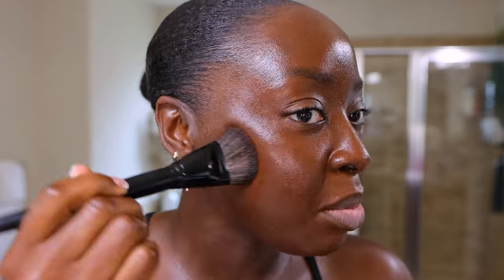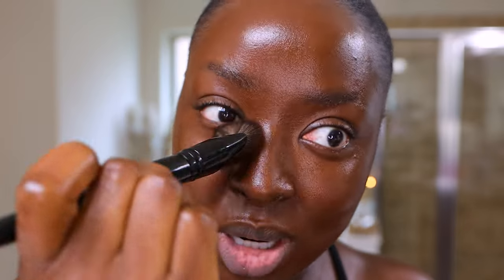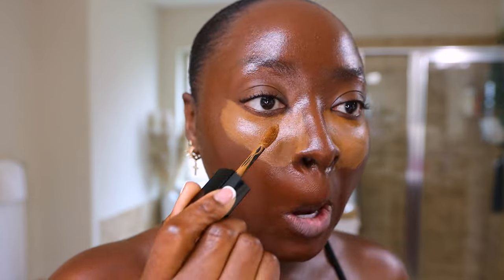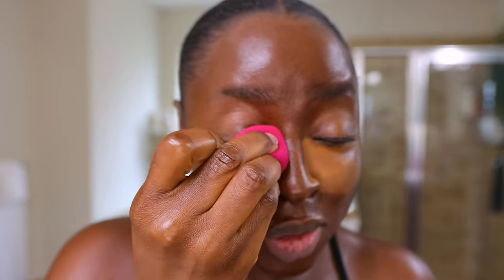Beauty Blender SKIN TINT for DRY SKIN, Orange Blush on DARK SKIN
⇢ Beauty Blender Skin Tint:
⇢ Morphe Foundation Brush:
⇢ Morphe Concealer (C 4.35):
⇢ LYS Stick Contour (Worthy):
⇢ Beauty Blender Makeup Sponge:
⇢ ELF Cosmetics Powder Foundation (Rich 660N):
⇢ Sephora Collection Transluscent Powder:
⇢ Glowish Luminous Pressed Powder:
⇢ Sephora 99 Brush:
⇢ Black Opal Powder Foundation (Around the Clay Girl):
⇢ Sephora Microsmooth Powder (Espresso):
⇢ Milk Cosmetics Highlighter (Lit):
⇢ Danessa Myricks (Golden Hour):
⇢ Urban Decay Liquid Lipstick (Once Strangers, Pleased):

-- SENDING A PACKAGE? --
Mena Adubea

1 Peter 3: 3 - 4